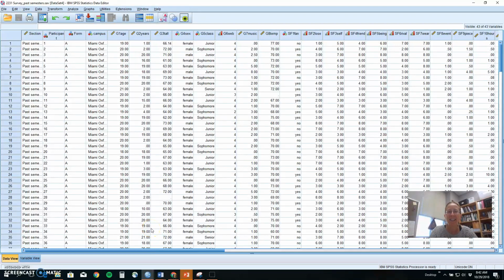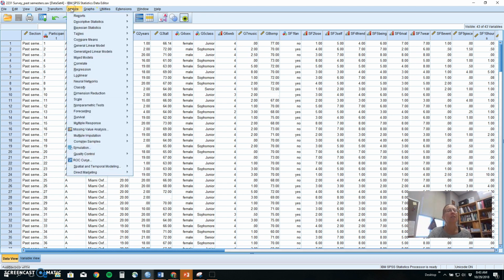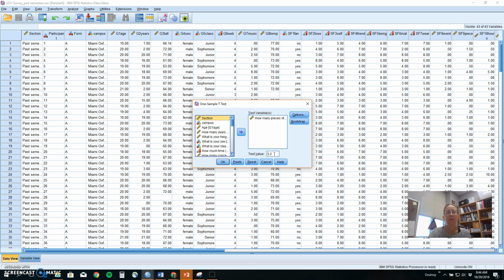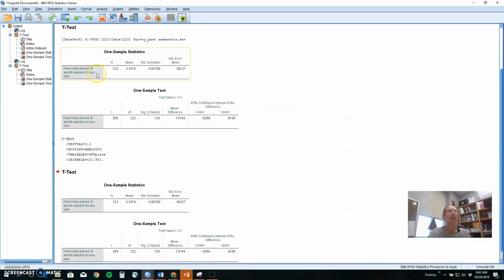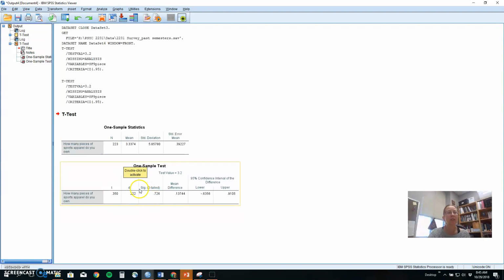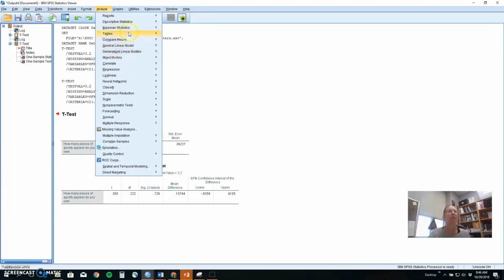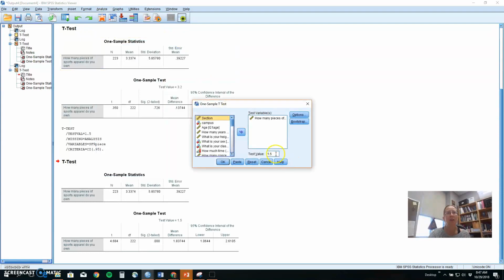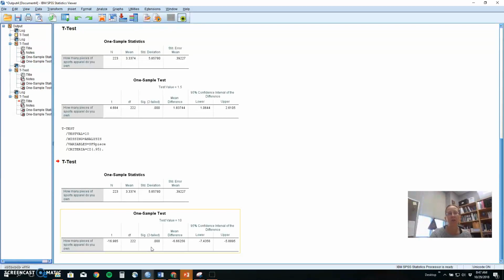SPSS: One-sample t-tests, 2-tailed and 1-tailed